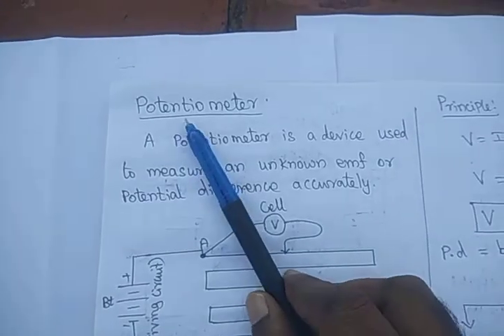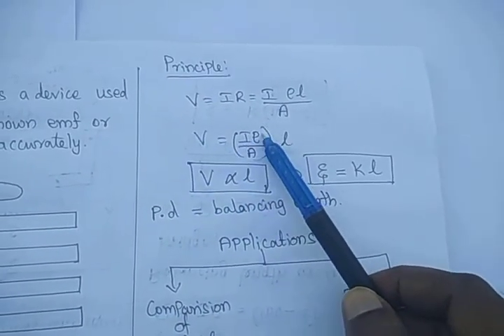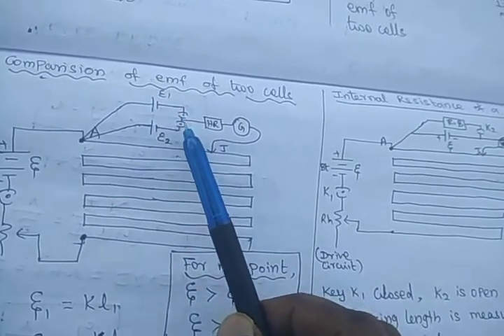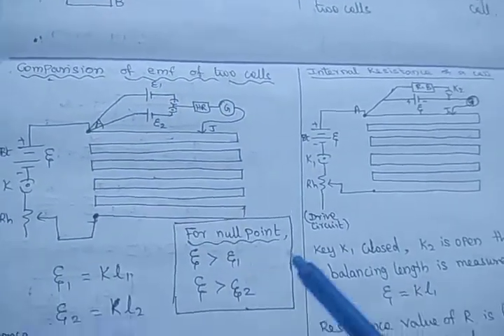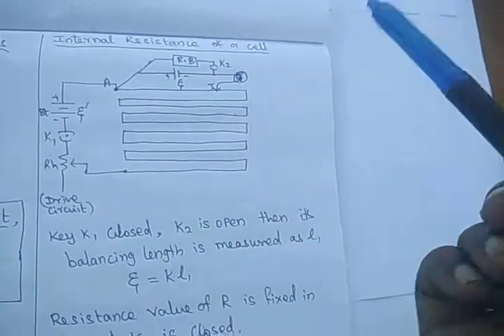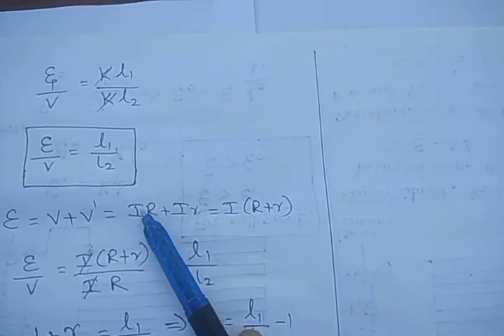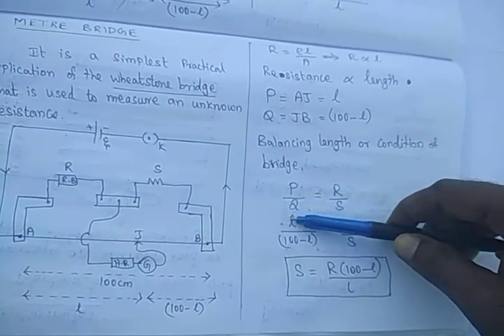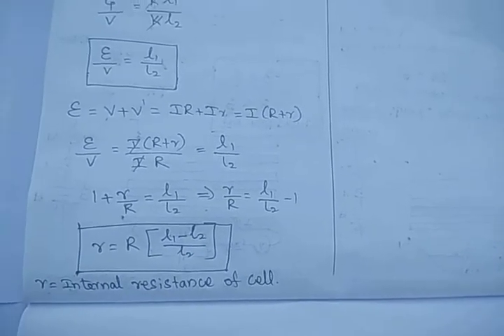Class 12 session 44 potentiometer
Potentiometer - comparison of emf of two cells - Internal resistance of cell